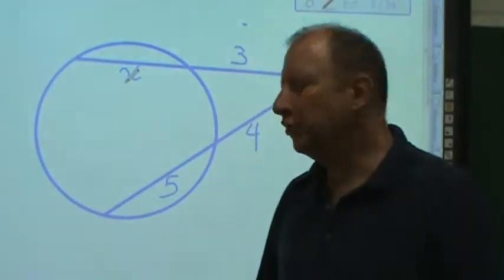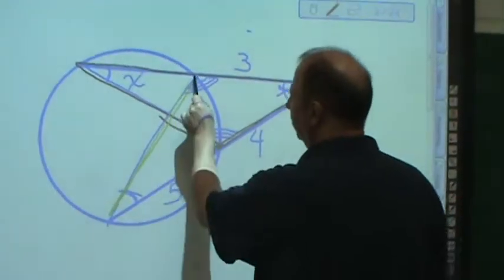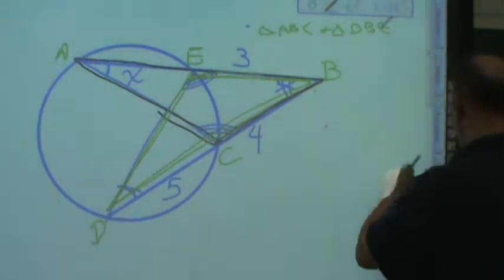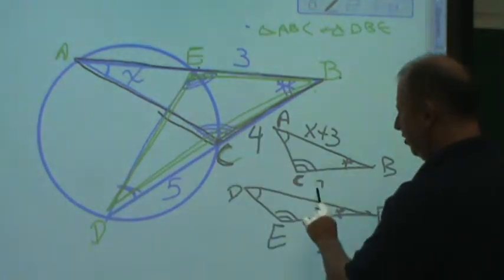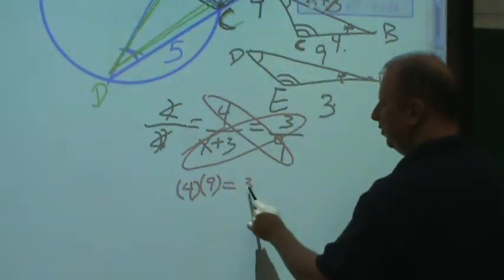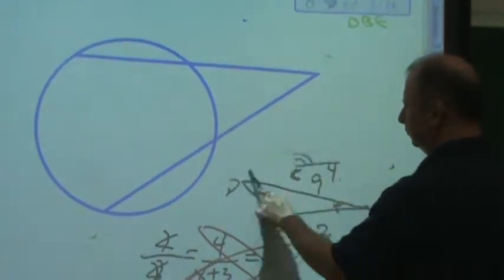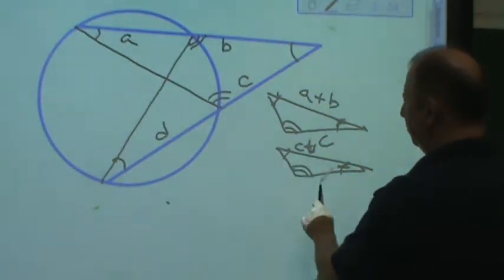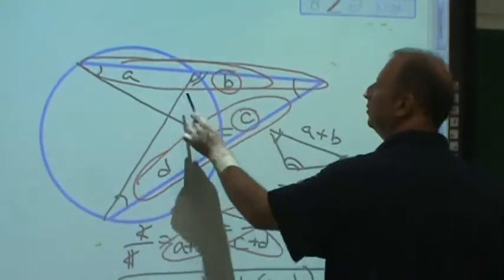GEOMETRY: Proof of length of Exterior secant lines